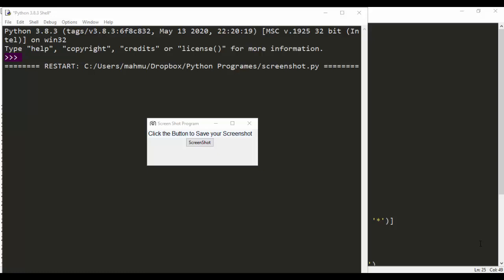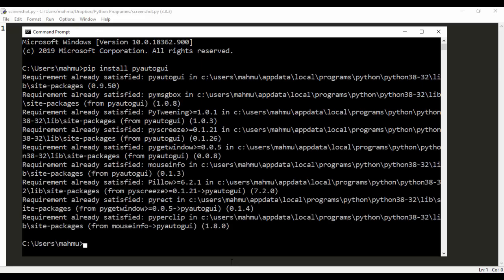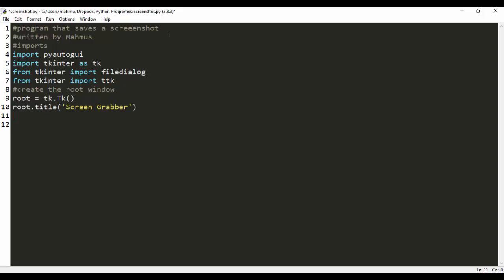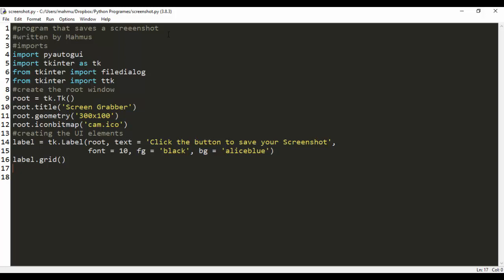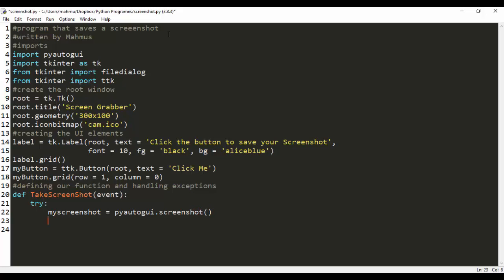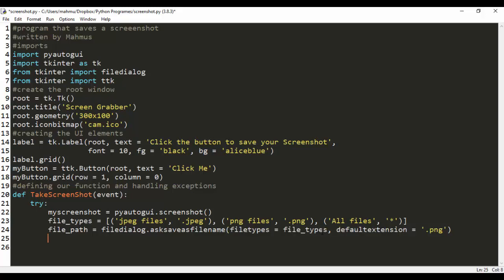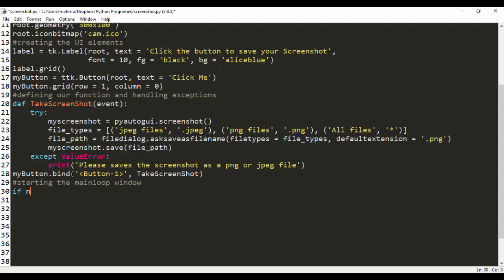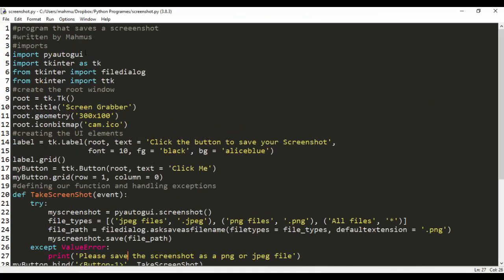How to Build a Screenshot program with python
hello everyone, we will learn  how to build a  program to take screenshots with python.

Link to python file

Link to Python courses